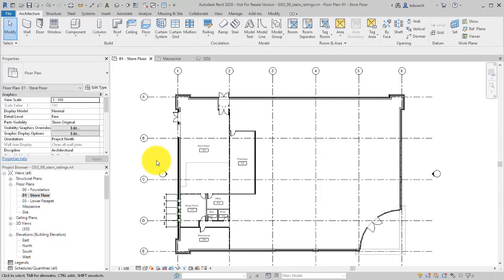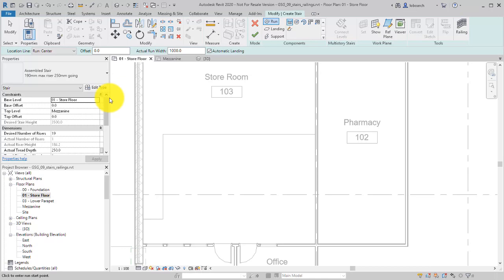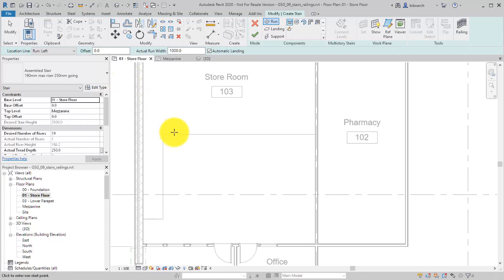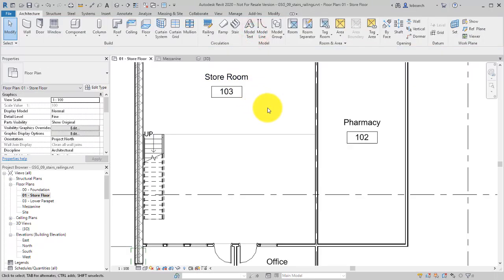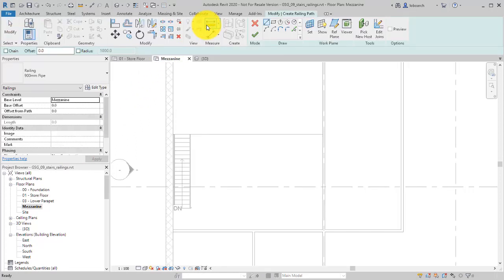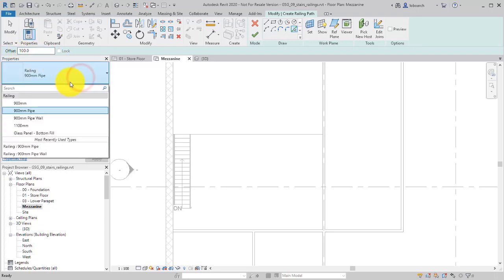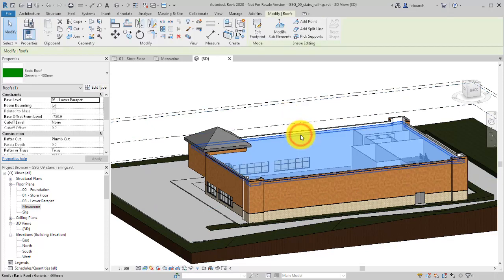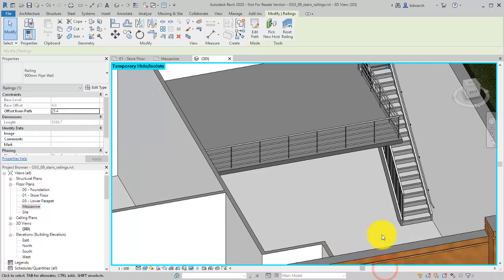Part - 9 Create Stairs and Railings | you add stairs and railings to a model in a plan view.